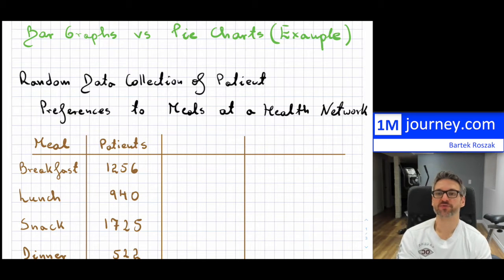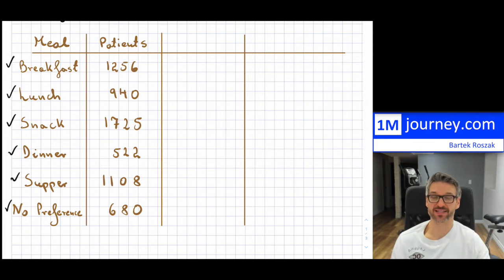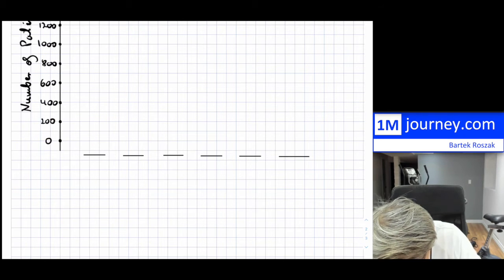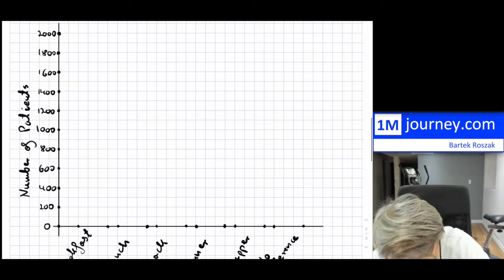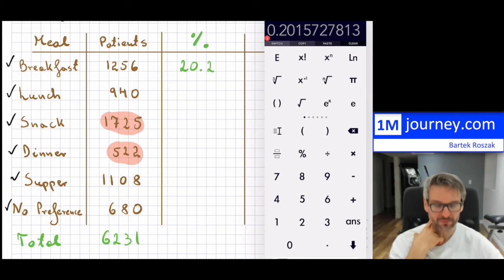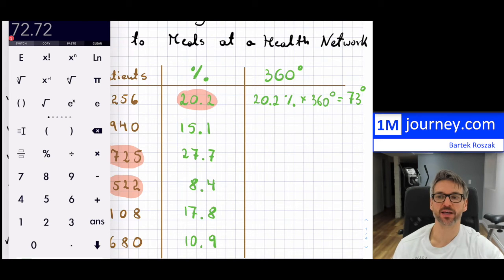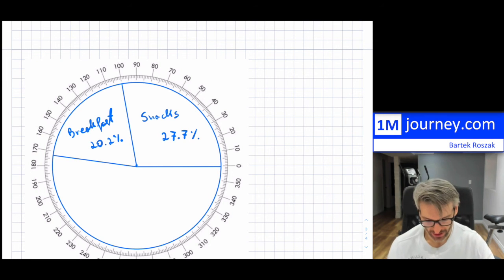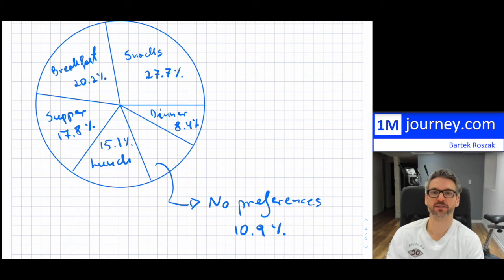Bar Graph vs Pie Chart by Example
Grade 12 Math: Data Management

In this video I explore bar graphs vs Pie Charts. I do the exploration by example and do them completely from scratch.